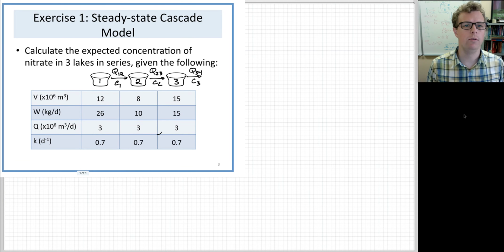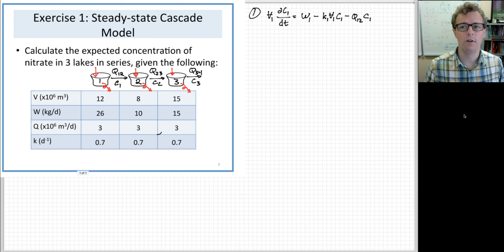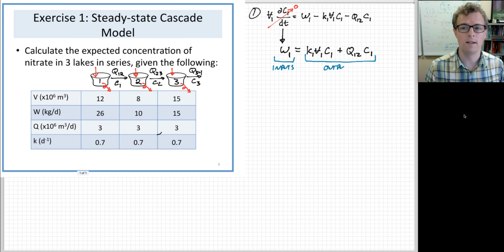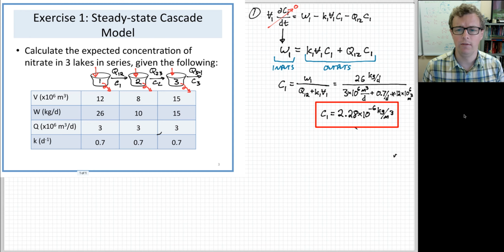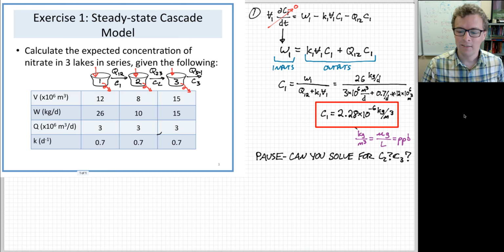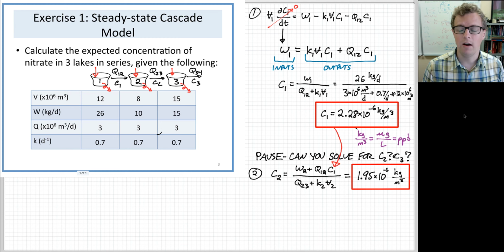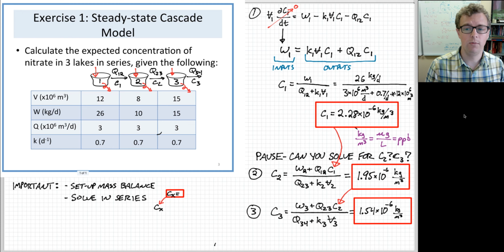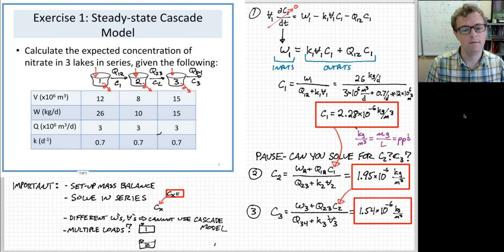Lecture 05 - EXAMPLE - Feedforward Systems